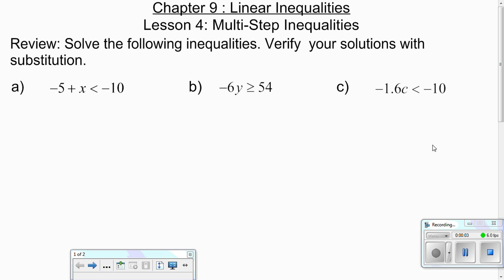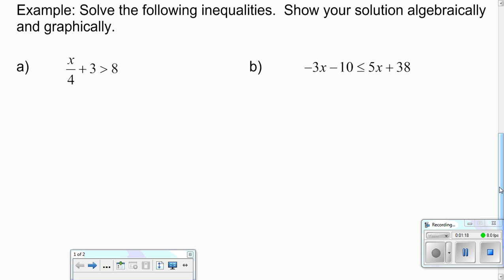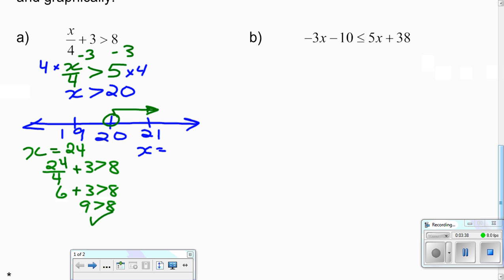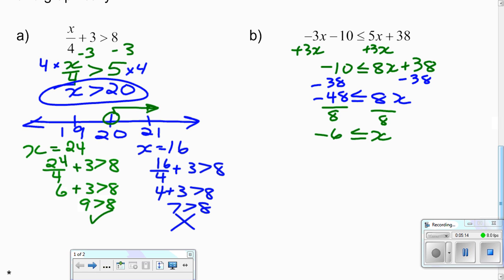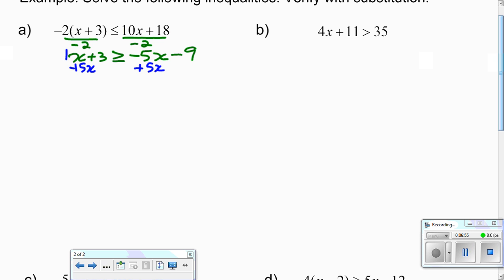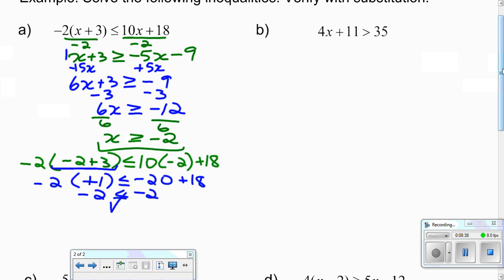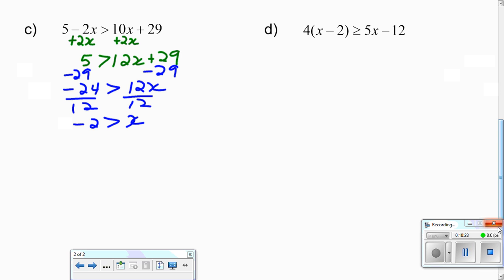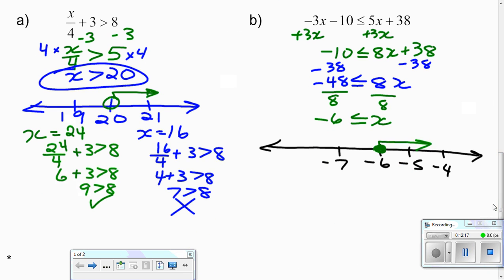CH9 L4 Multi Step Inequalities